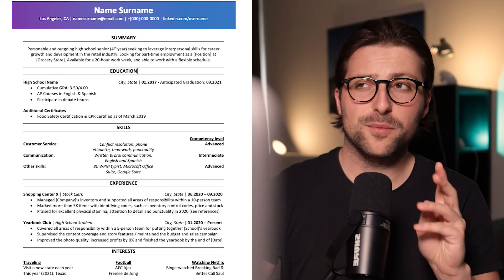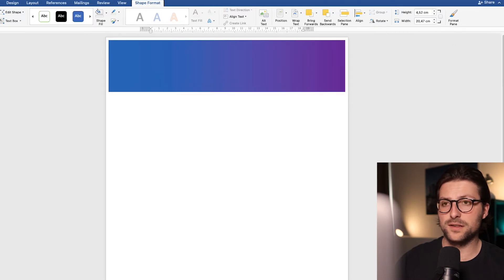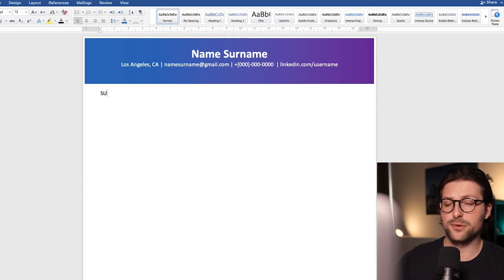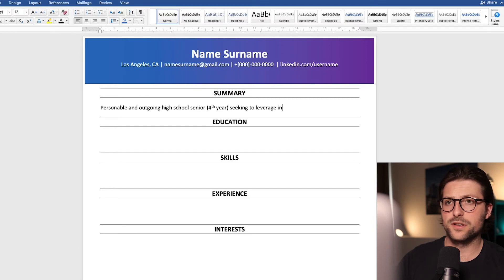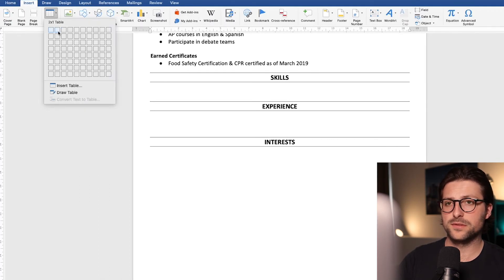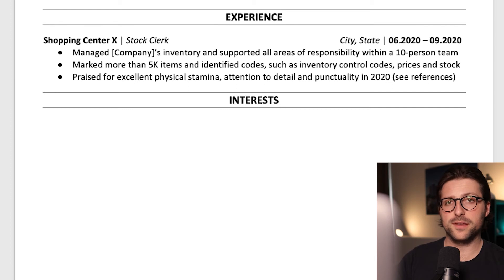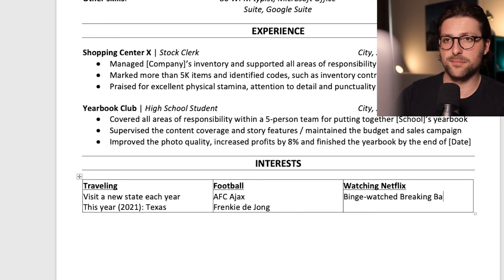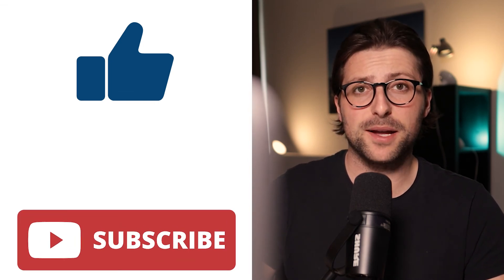How To Make a Resume For High School Students | Microsoft Word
Are you a high school student and need to submit a resume for an internship or part-time job? In this Youtube video, I’ll show you how to make a perfect resume using Microsoft Word. It’s a great example because it incorporates important resume principles based on solid research. I’ll also provide you with tips and examples on how to include skills and achievements to make it better than 9 out of 10 other resumes. The main purpose of this tutorial is to get you noticed by recruiters and employers and land you plenty of job interviews.